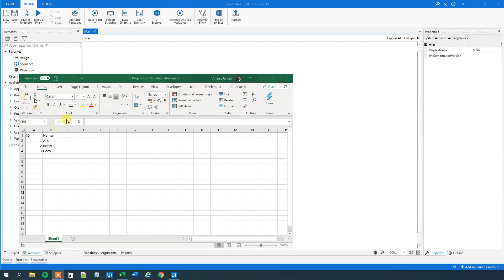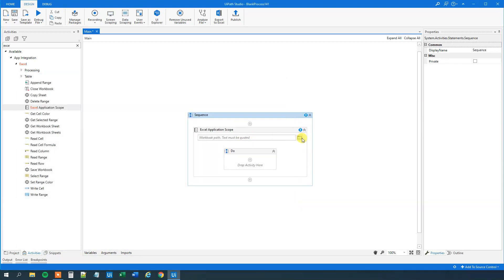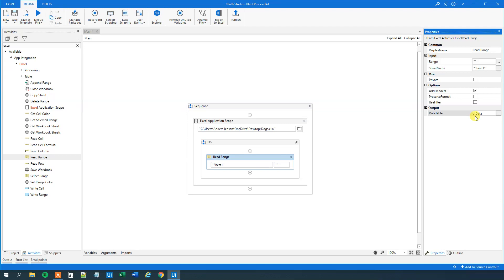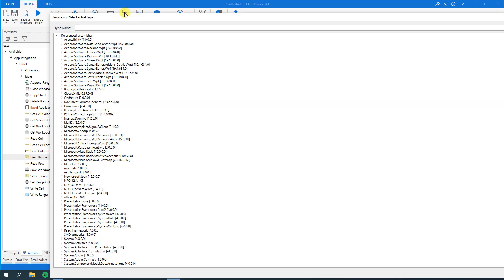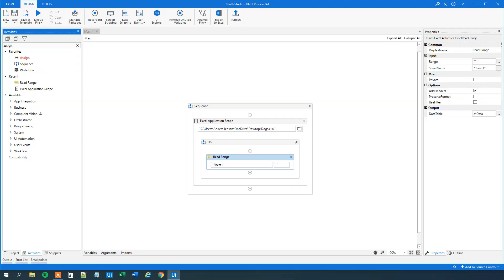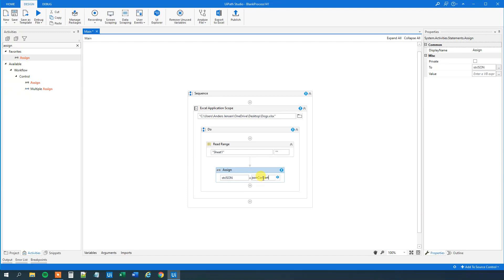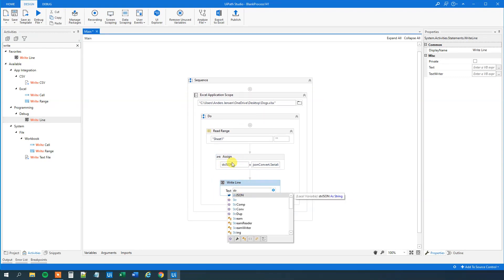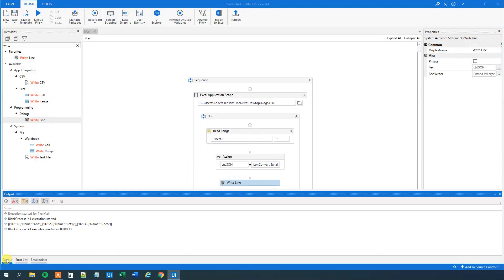How to convert a DataTable to a JSON string in UiPath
This video guide shows, hot to convert a DataTable to a JSON string (= serialize object).